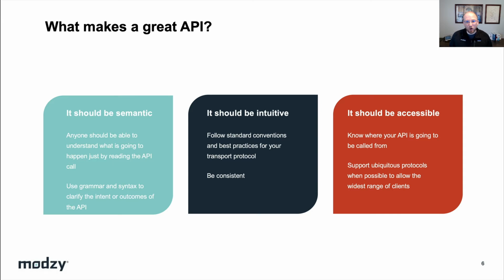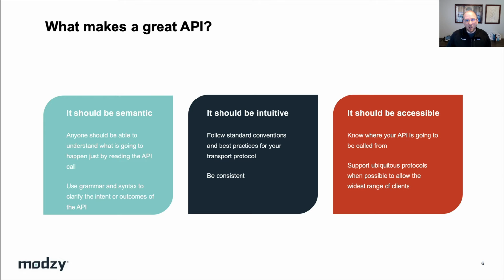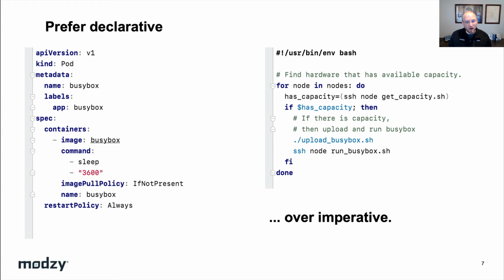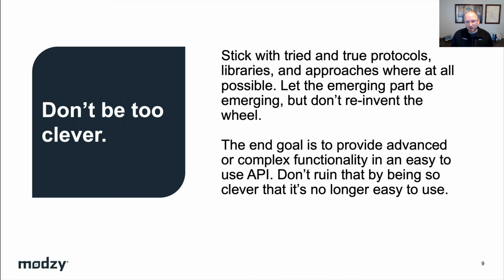AI Power for Any Application: an API-Based Approach to AI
Watch Modzy Head of Engineering Nathan Mellis speak at DevWorld Enterprise 2021.The hype around AI is real, but who among us is actually capitalizing on it? It's estimated that anywhere from 50-90% of AI models developed never make it past the AI "valley of death" that exists between the lab and deployment into production. This talk covers how an API-centric approach to building and maintaining AI-enabled applications can bridge the divide between data scientists, software developers, and infrastructure managers and make the power of AI accessible to everyone. Not only is this approach better by making AI more accessible and easier to use, but also offers leaders the sophisticated governance and compliance monitoring needed for AI at scale.